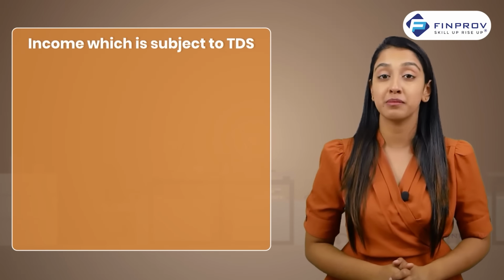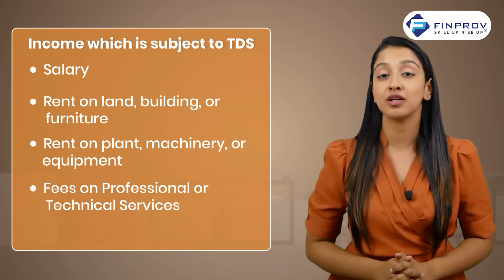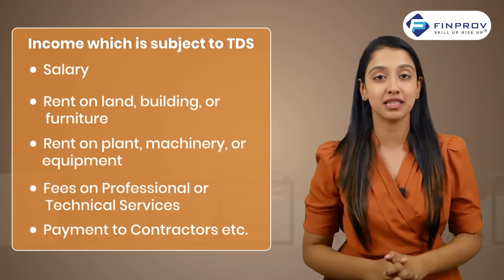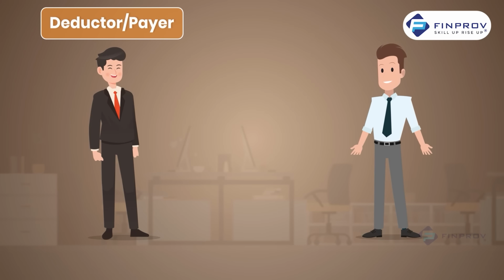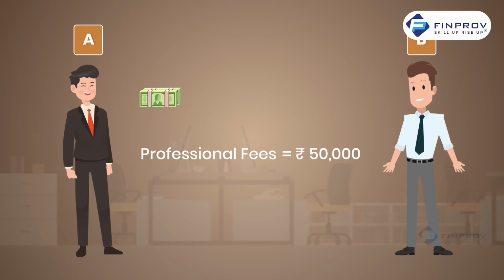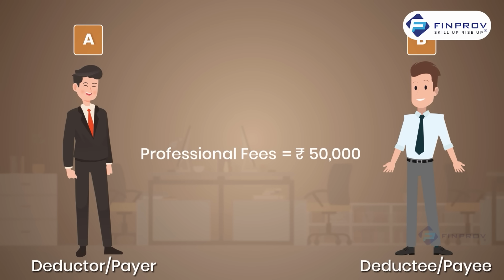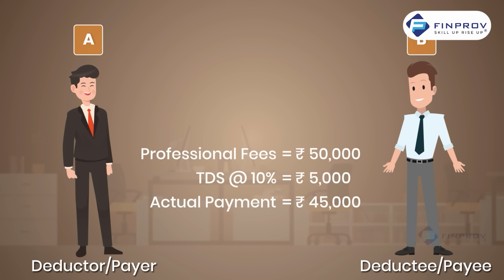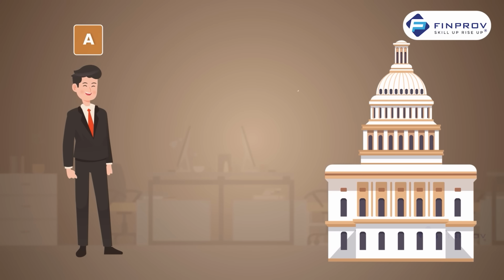WHAT IS TDS - TAX DEDUCTED AT SOURCE | HOW TDS WORKS | English | Finprov Learning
This video  explains TDS (Tax Deducted at Source) in a simple and easy-to-understand manner. You’ll learn what TDS is, why it is deducted, and how the TDS system works in India.

We will further walk you through:
✔️ How TDS is calculated
✔️ When and by whom TDS should be deducted
✔️ How to file TDS returns
✔️ How to check TDS deductions (Form 26AS & AIS)
✔️ How to claim a TDS refund if excess tax is deducted

Whether you are a student, working professional, or business owner, this video will help you clearly understand the complete TDS process and stay compliant with tax rules.

Want to learn more about Accounting & Taxation?

Boost your career with practical, industry-focused training through Finprov’s accounting courses in Bangalore, designed to help you master TDS, GST, Income Tax, and real-world accounting software.